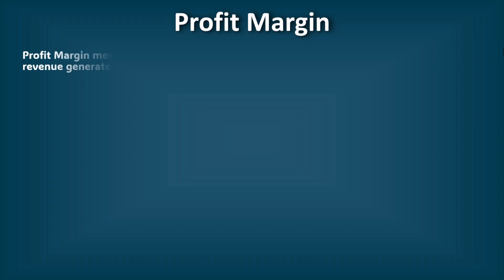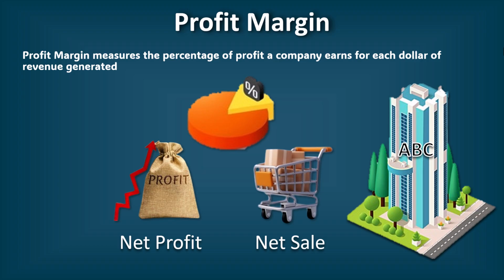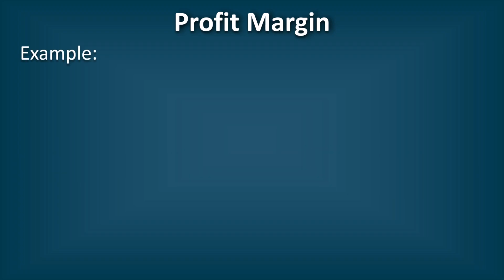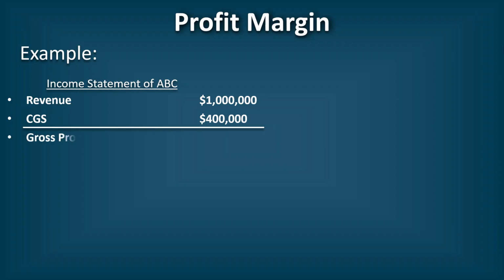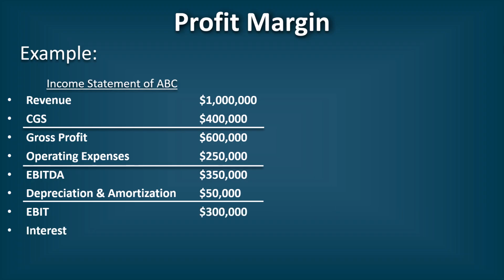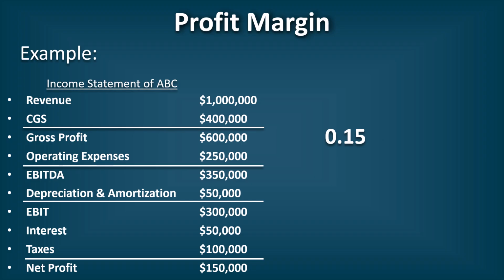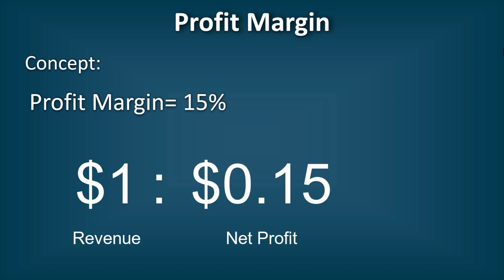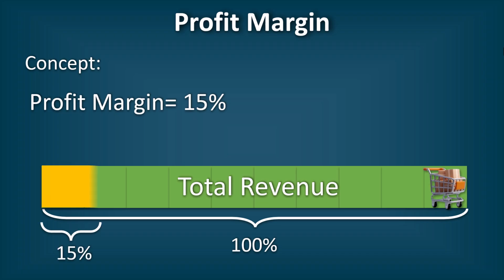Profit Margin Ratio Formula and Example | Profitability Ratio Explained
Welcome to Manager EDU!
In this video, we explain the Profit Margin Ratio – one of the most widely used profitability ratios. It measures the percentage of profit a company earns for each dollar of revenue generated.

A higher profit margin indicates the company is keeping more profit from every dollar of sales, which is a good sign. A lower margin suggests the company is earning less relative to its revenue.

In this video, you will learn:

What the Profit Margin Ratio is.

The formula: Net Income ÷ Net Sales (× 100 for percentage).

A practical example using a full income statement.

How to interpret the result (what 15% means).

Example Used (Company ABC):

Revenue: $1,000,000

EBITDA: $350,000

Depreciation & Amortization: $50,000

EBIT: $300,000

Interest Expense: $50,000

Taxes: $100,000

Profit Margin:
150
000
150,000÷1,000,000 = 0.15 = 15%